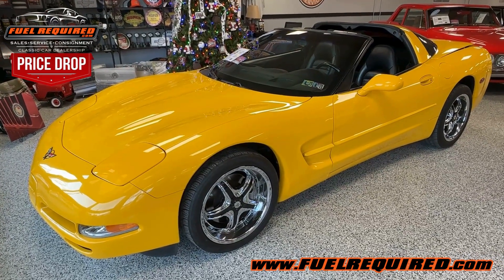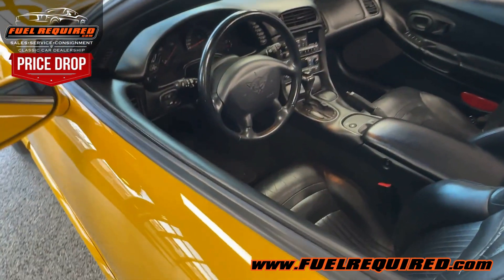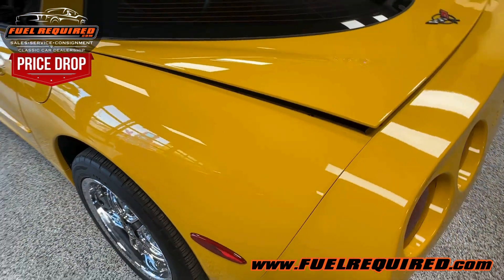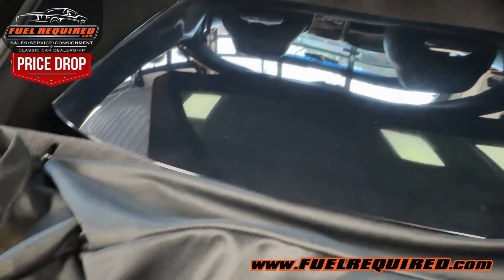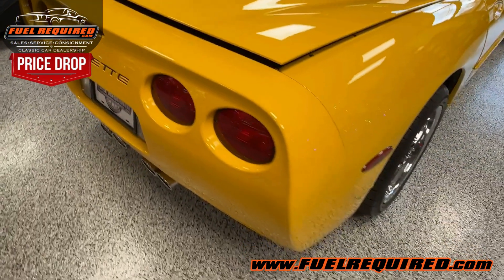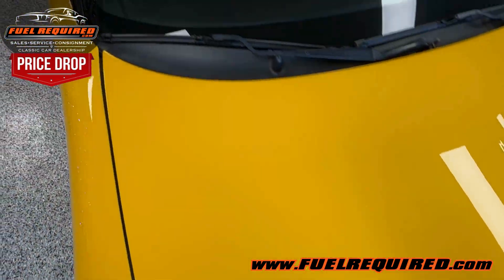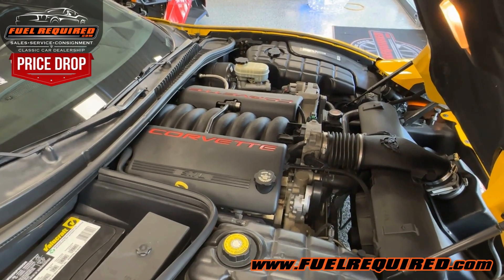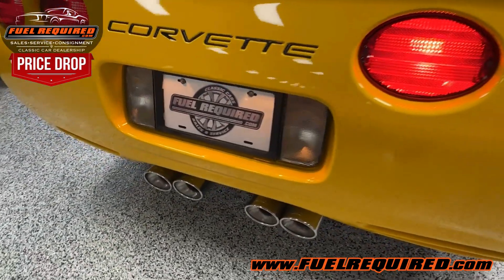Price Reduction Alert: Stunning 2000 Chevrolet Corvette Coupe!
Fuel Required in McDonald, PA, is thrilled to announce a price reduction on this spectacular 2000 Chevrolet Corvette Coupe! This adult-owned C5 is a true head-turner, featuring the rare and striking Millennium Yellow paint paired with a sleek Ebony leather interior.

Key Features:
- Exterior: Millennium Yellow paint in excellent condition
- Interior: Pristine Ebony leather
- Top: Upgraded smoked glass removable top, stows neatly in the hatchback

Upgrades:
- Aftermarket chrome wheels
- Borla exhaust system
- Factory wheels and exhaust included with the purchase
- Performance Highlights:

Engine: All-aluminum 5.7-liter LS1 V8
Power: 345 horsepower
Experience: Exhilarating and irresistible performance
This Corvette's excellent paint, undercarriage, and interior condition, combined with the rarity of the Millennium Yellow paint scheme, make it a must-have for enthusiasts and collectors alike.

We highly recommend and welcome personal or professional inspections of any vehicle in our inventory before purchase.

Don’t miss your chance to own this exceptional Corvette at a new, reduced price! This beauty won’t stay in our showroom for long. Visit us at Fuel Required in McDonald, PA, and drive away in your dream car today!